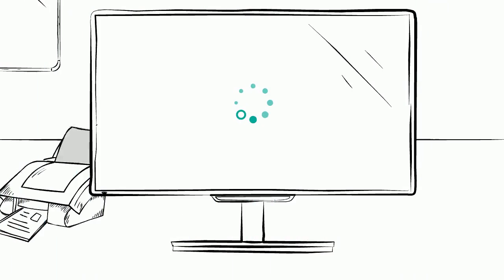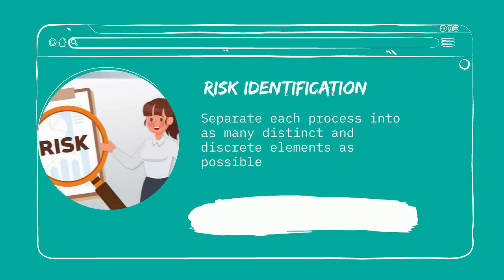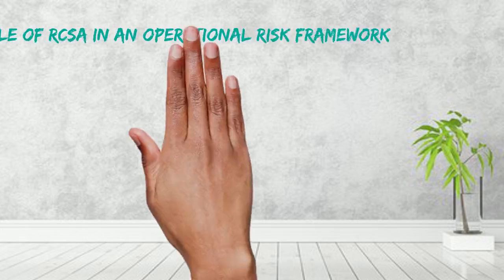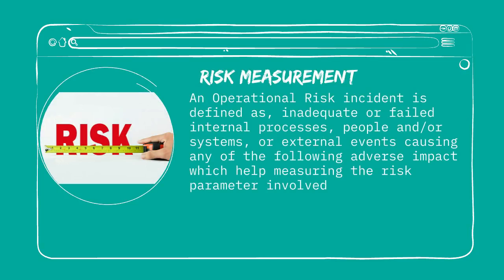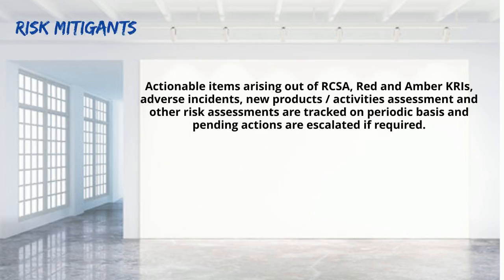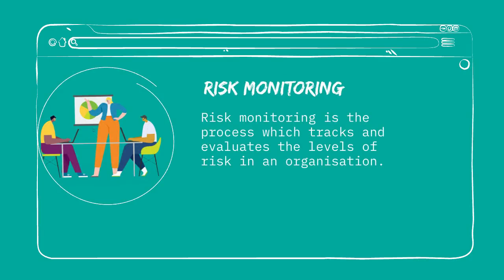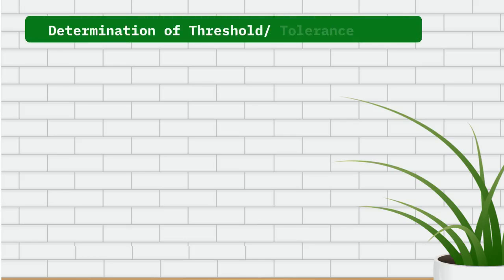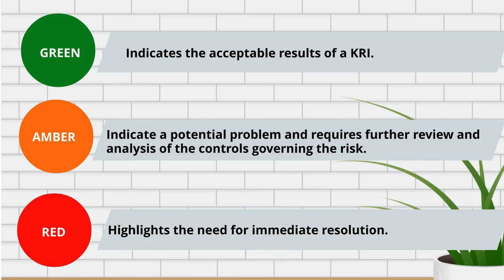MB OP RISK MOD 5